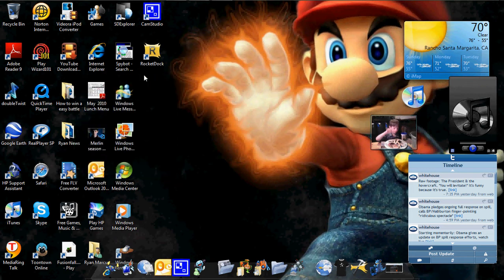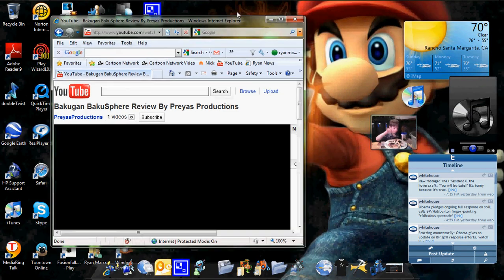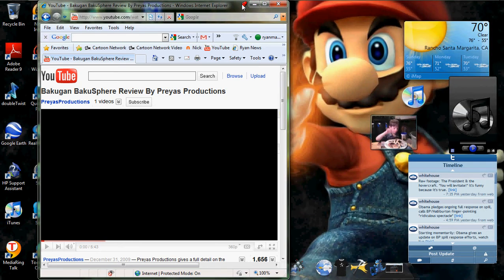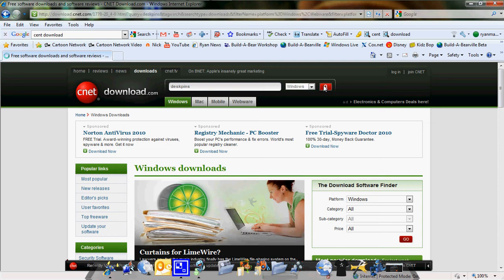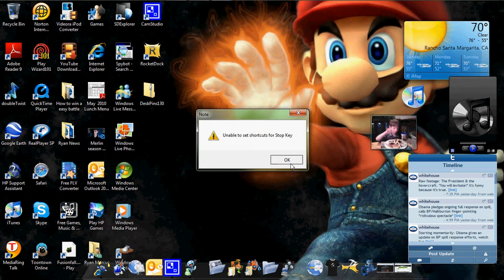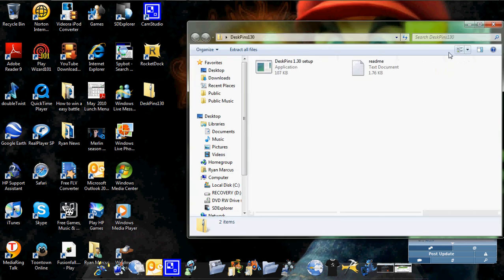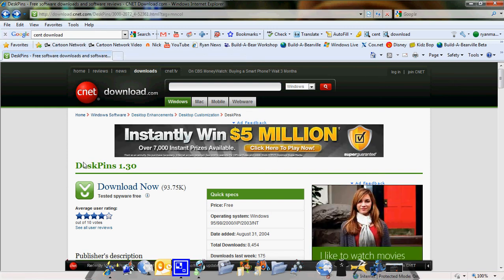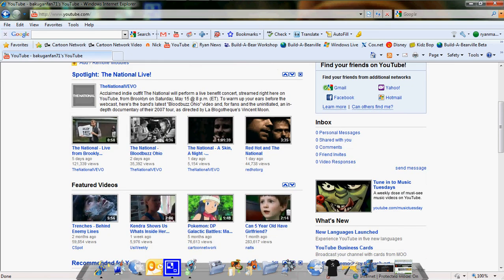How to get DeskPins